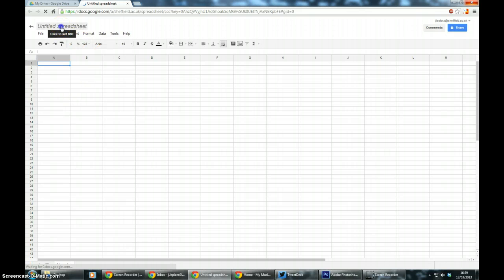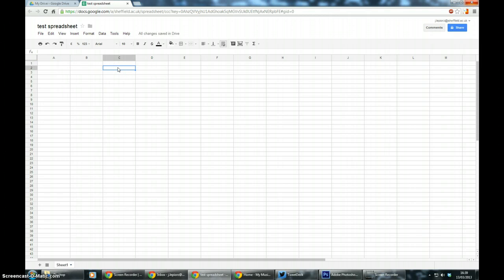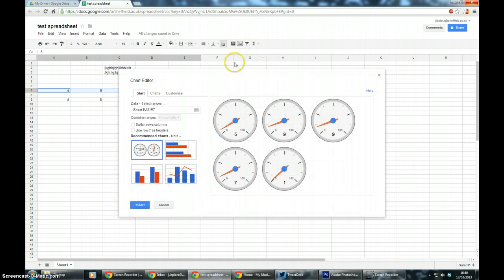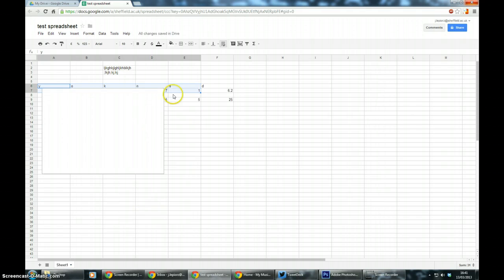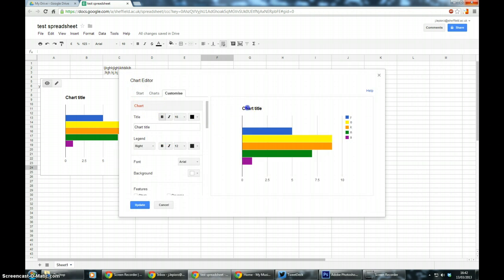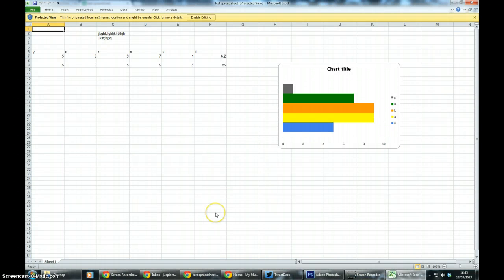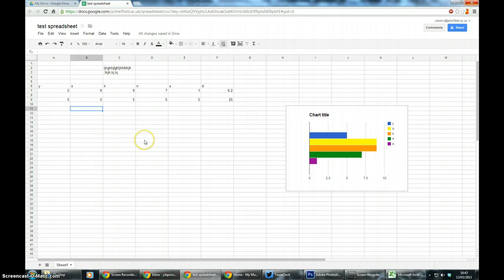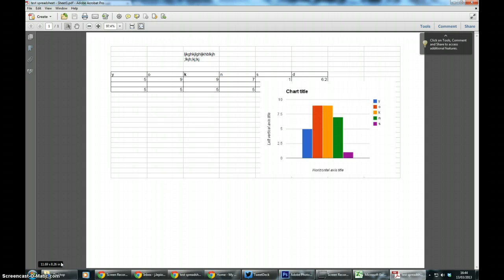Google Spreadsheet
How to create a Google Spreadsheet